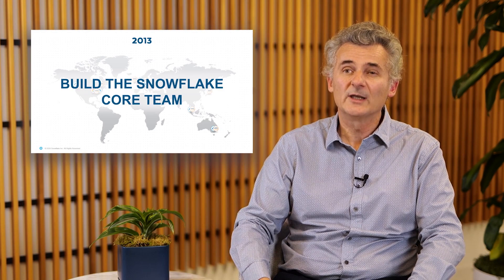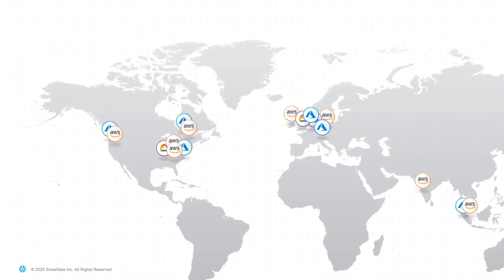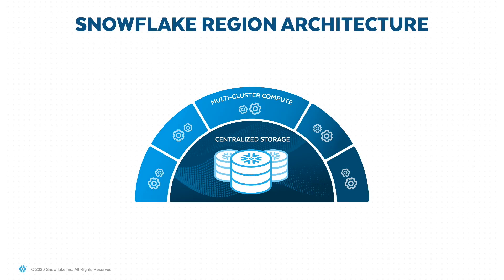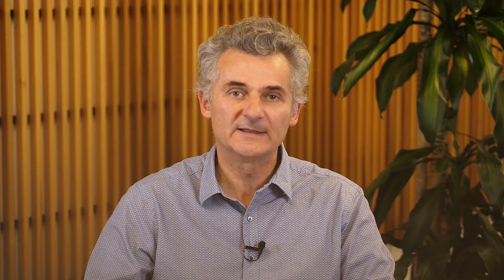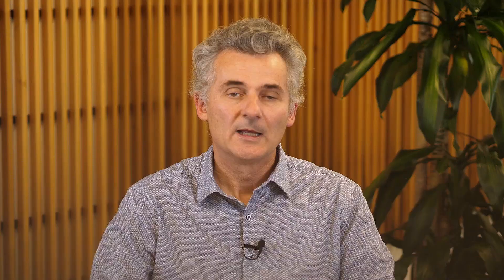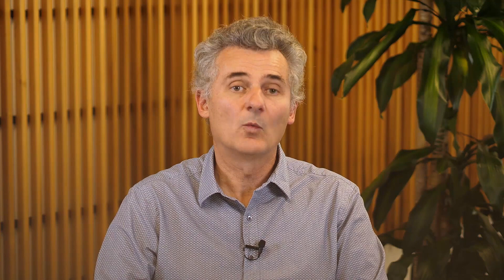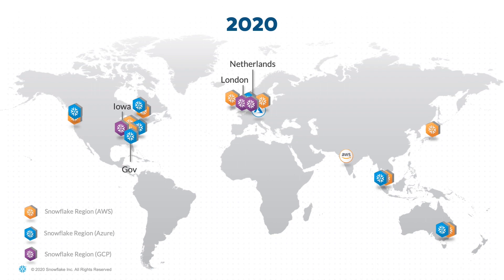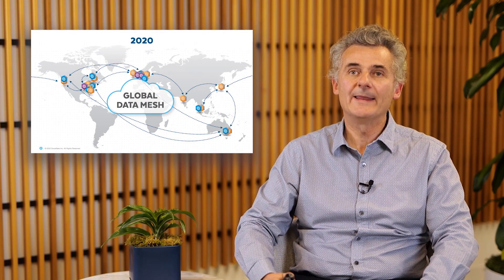Snowflake's Globally Available Cloud Data Platform | Snowflake Inc.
Hear what is Snowflake and how we deliver a single globally available Cloud Data Platform.